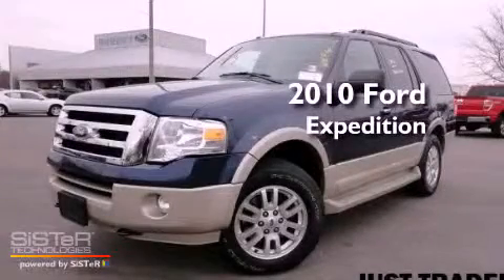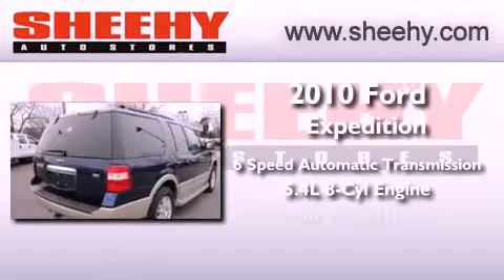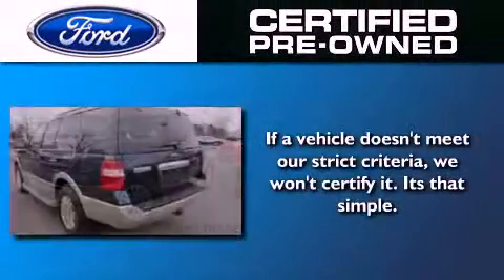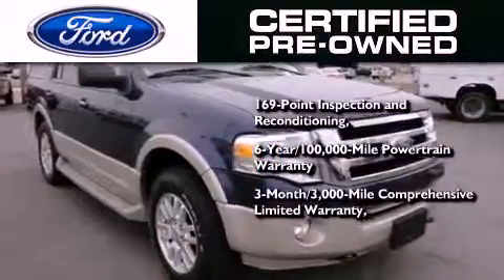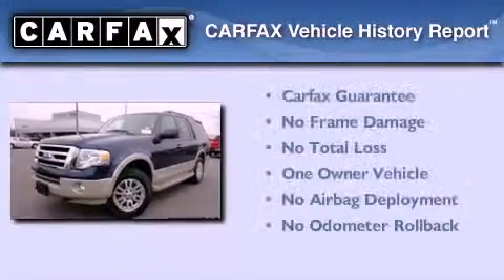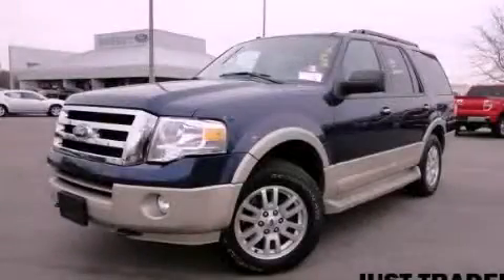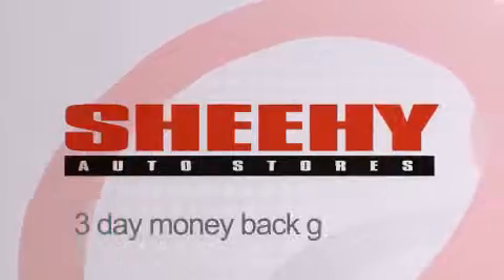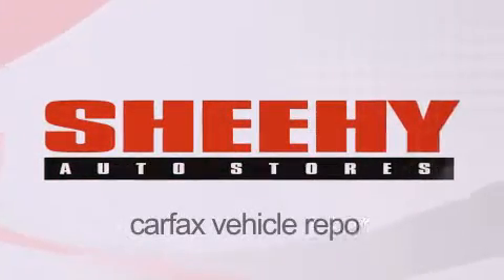Pre-Owned 2010 Ford Expedition Richmond VA 23235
Year : 2010
 Make : Ford
 Model : Expedition
 Engine : Gas/Ethanol V8 5.4L/330
 Trans . : Automatic
 Exterior : Dark Blue Pearl Metallic
 Miles : 34,735
 Interior : Camel
 Stock : NP6525